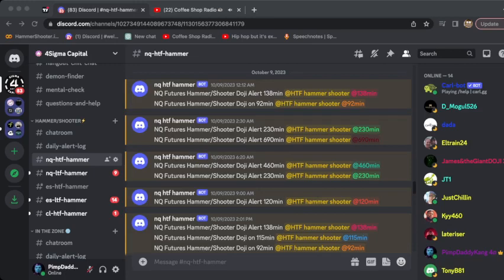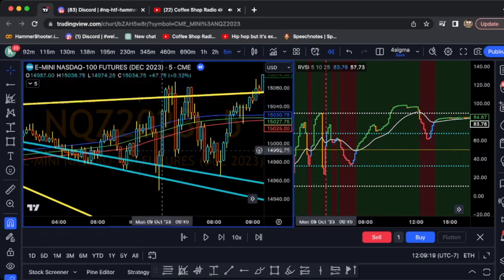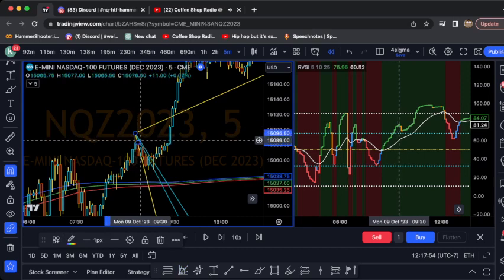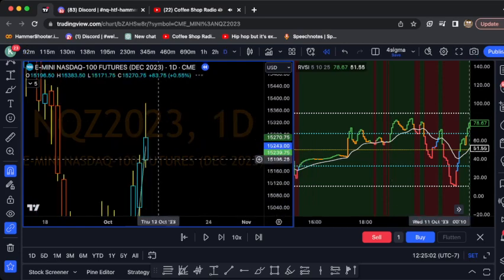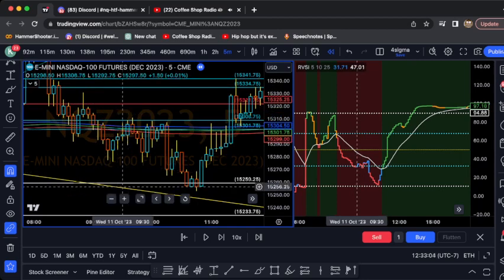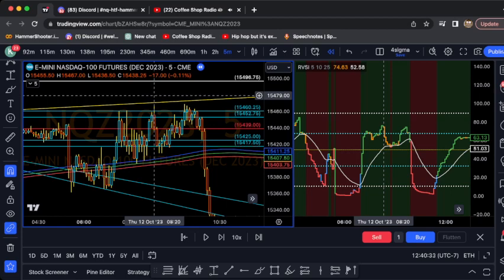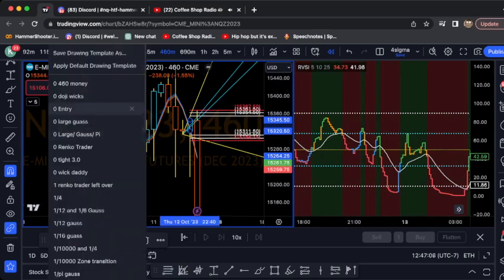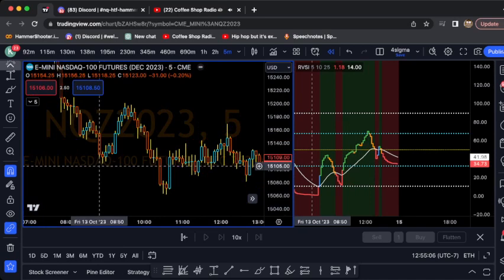Catch the Highlights: Nasdaq Futures Doji High-Timeframe Alerts, October 9-13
In the recently recorded video, I provide a comprehensive overview of the weekly doji alerts received on Nasdaq futures through the 4 Sigma Capital Discord community. This video delves into various trading strategies and methodologies to make more informed decisions in the volatile world of financial markets.

The content in the video primarily revolves around the classical model for doji candlestick pattern recognition, including entry points, exit strategies, and effective stop-loss placement. By focusing on the doji pattern, viewers can better understand and harness the power of these candlestick formations to enhance their trading precision.

Furthermore, the video doesn't stop at the classical approach alone; it also explores the application of Fibonacci Fan analysis in conjunction with bull flag and bear flag patterns. This more advanced method allows traders to identify potential trend reversals and capitalize on the dynamics of market sentiment.

By covering both classical doji strategies and the Fib Fan bull flag and bear flag techniques, this video equips traders with a diversified toolkit for approaching Nasdaq futures. It empowers them to navigate the complexities of financial markets more adeptly, helping them make informed decisions and potentially improve their trading outcomes. The insights shared in this video should be valuable to both novice and experienced traders seeking to refine their skills and strategies in the ever-evolving world of finance.